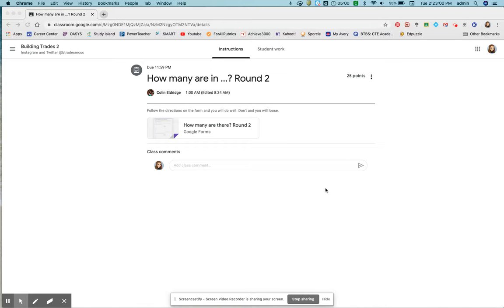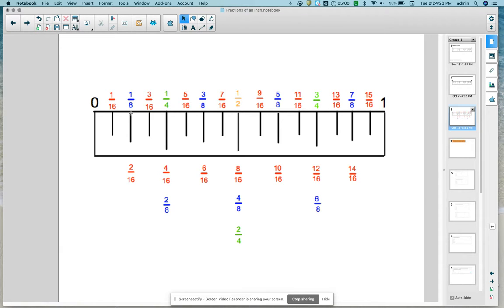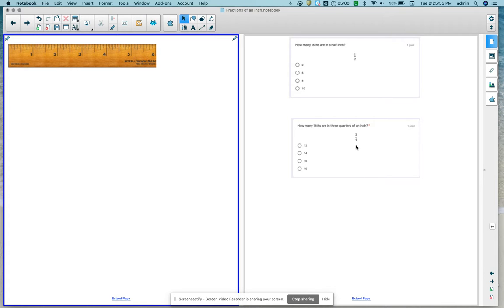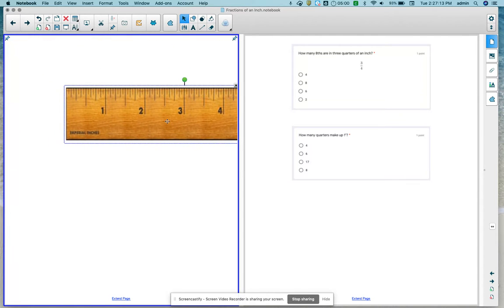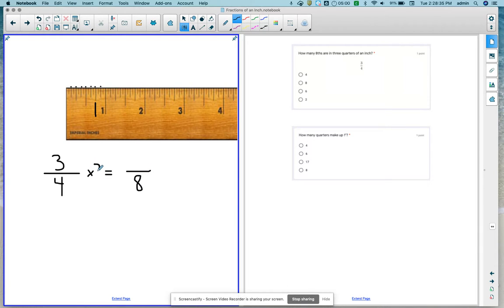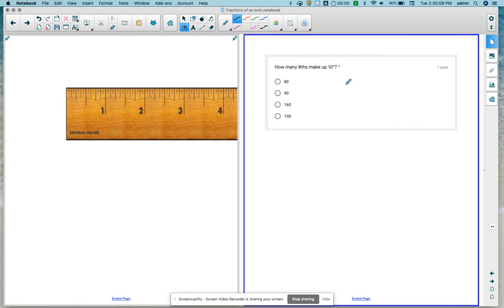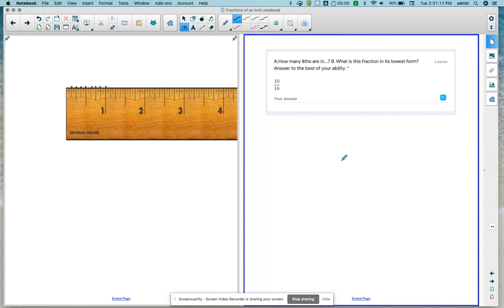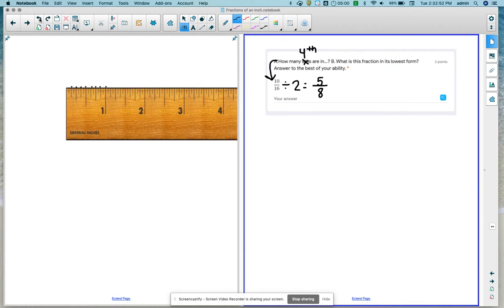"How Many are In" Extra Help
This video assists students in measuring, simplifying, and converting fractions of an inch.